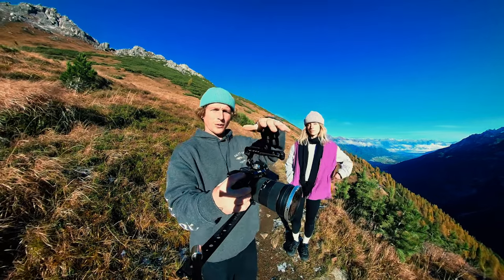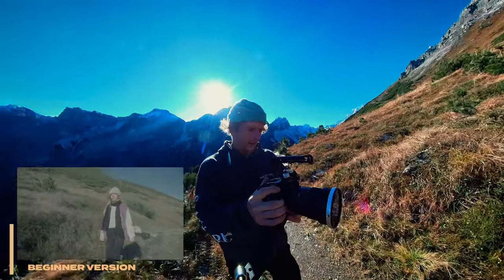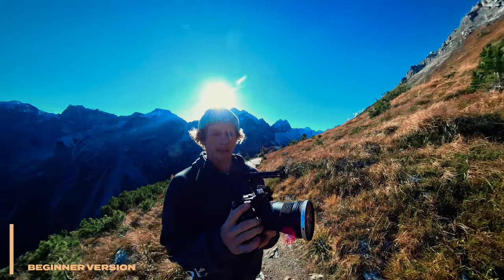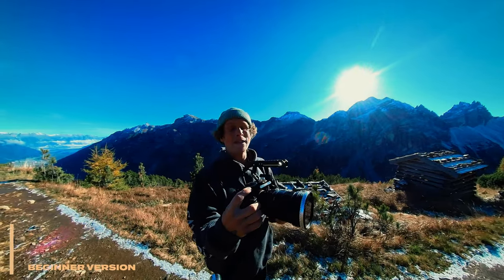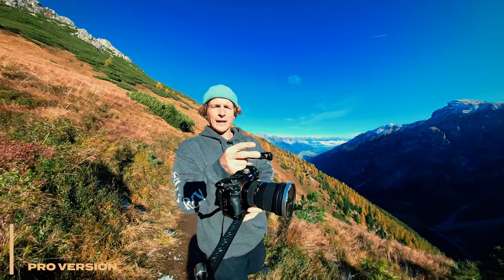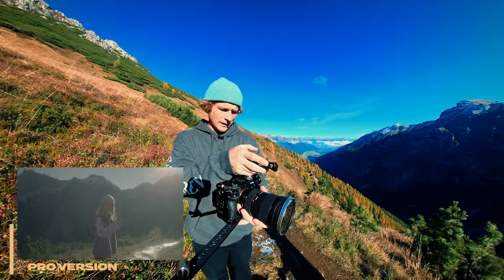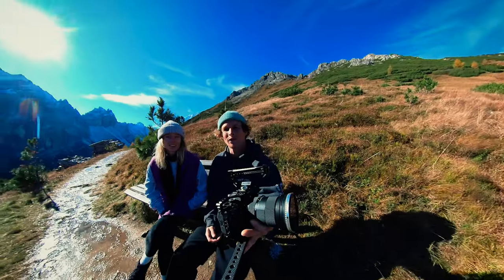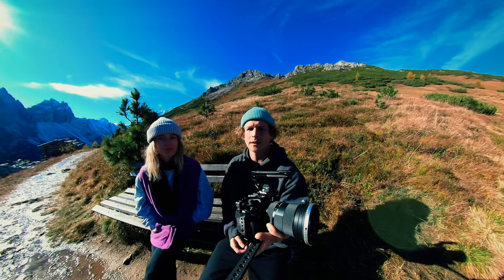THE DIFFERENCE BETWEEN BEGINNER AND PRO B ROLL - Behind the Scenes Demonstration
In this video I show you the difference between beginner and pro B roll of a subject in nature and how you can use these easy tips and tricks to get the best B roll for you cinematic videos.

ACTION CAMERAS
360 Camera